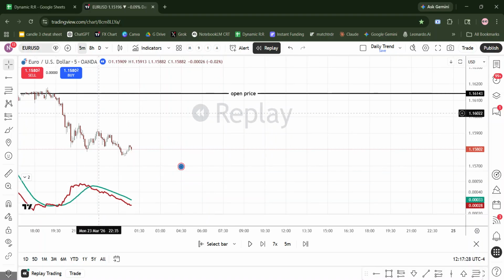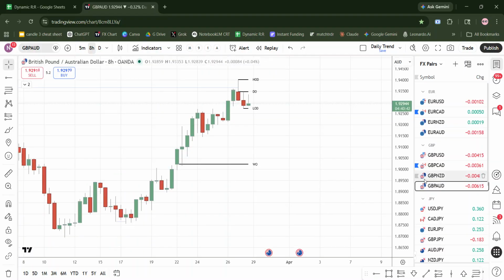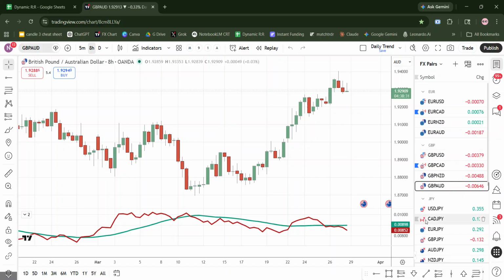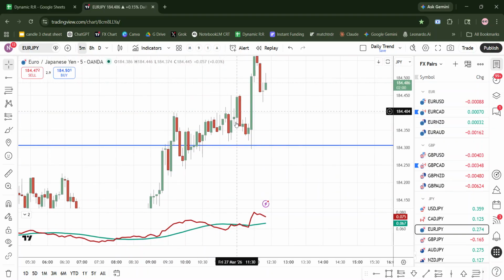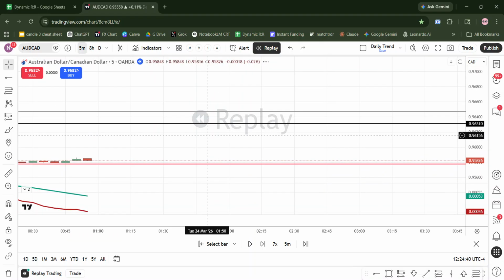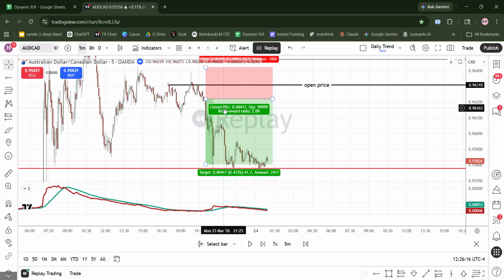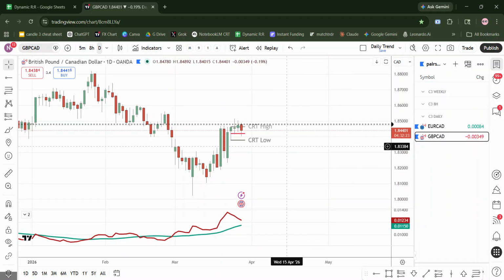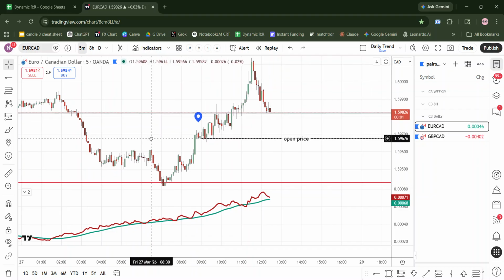how to use the atr indicator for candle 3 trades *game changer*